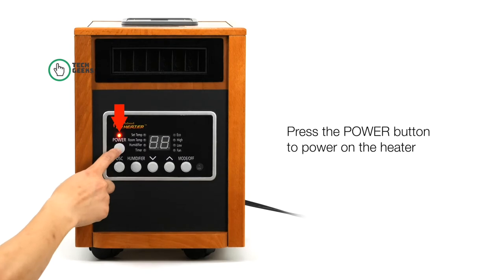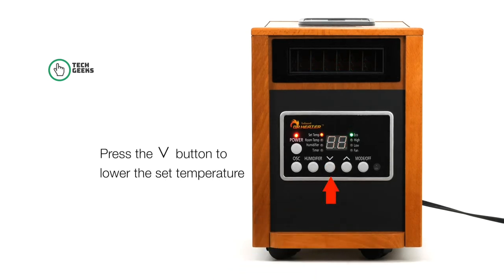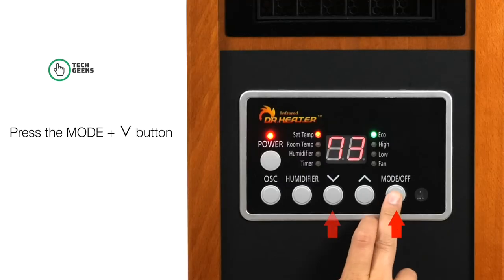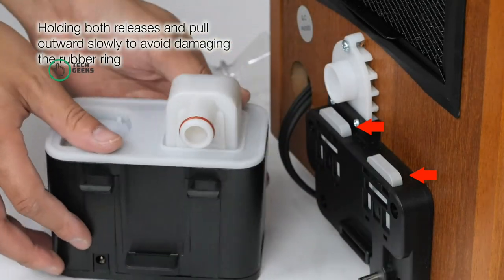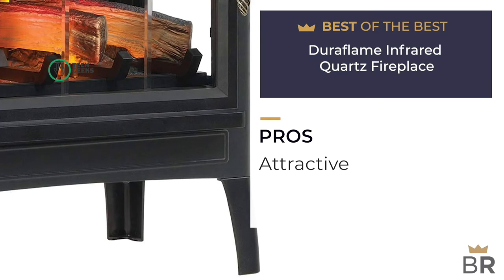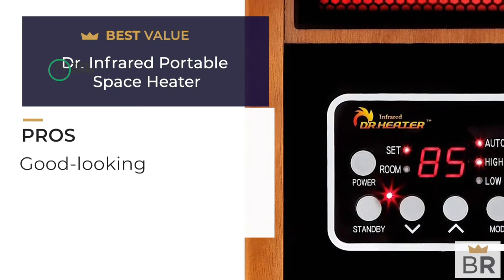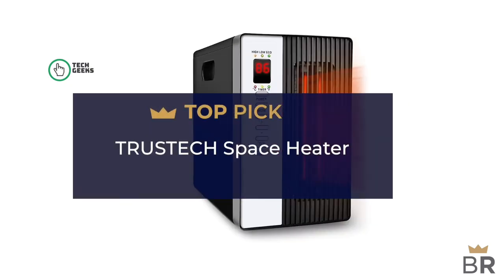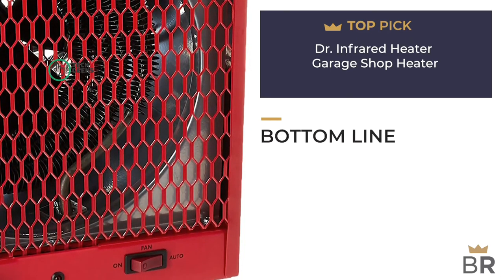Best Space Heater for Large Room Advanced Safety Features | Buying Guide 2021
the best Electric Heater :pace Heater for Large Room  Advanced Safety Features
amazon
Links
pace Heater for Large Room Advanced Safety Features

Other Best Space Heater Links

De'Longhi Convection Panel Heater, Full Room Quiet

Cadet Com-Pak Bath 1000W 120V/240V best bathroom electric wall heater with thermostat and timer, white

Cadet Com-Pak Bath 1000W 120V/240V best bathroom electric wall heater with thermostat and timer

Dr Infrared Heater DR999, 1500W

Roll over image to zoom in

Electric heating is a process in which electrical energy is converted to heat energy. Common applications include space heating, cooking, water heating and industrial processes. An electric heater is an electrical device that converts an electric current into heat.[1] The heating element inside every electric heater is an electrical resistor, and works on the principle of Joule heating: an electric current passing through a resistor will convert that electrical energy into heat energy. Most modern electric heating devices use nichrome wire as the active element; the heating element, depicted on the right, uses nichrome wire supported by ceramic insulators.

Alternatively, a heat pump uses an electric motor to drive a refrigeration cycle, that draws heat energy from a source such as the ground or outside air and directs that heat into the space to be warmed. Some systems can be reversed so that the interior space is cooled and the warm air is discharged outside or into the ground.